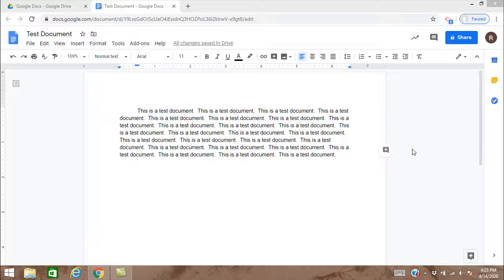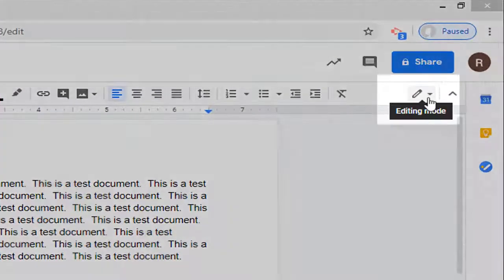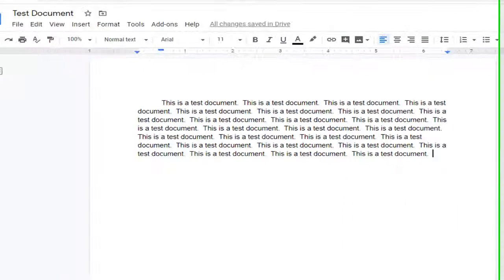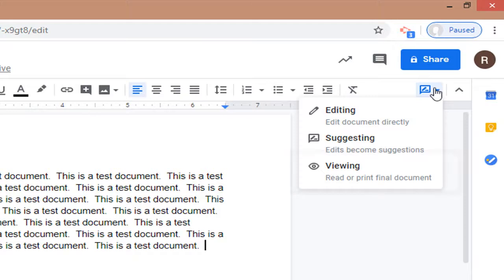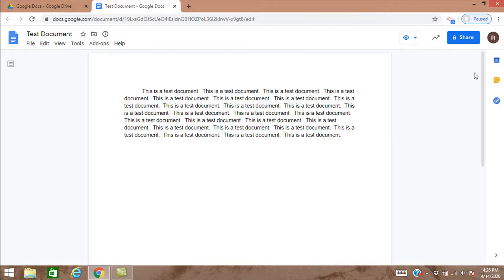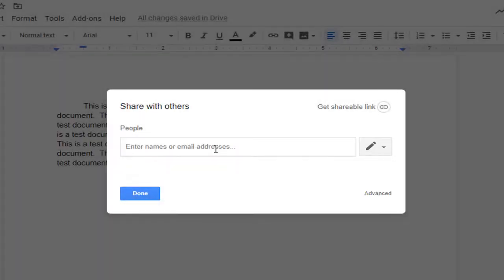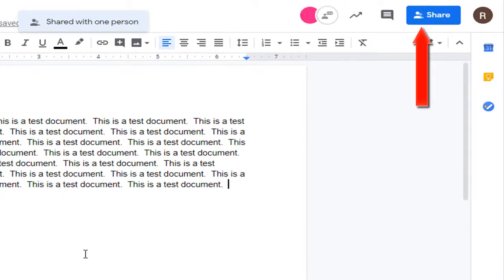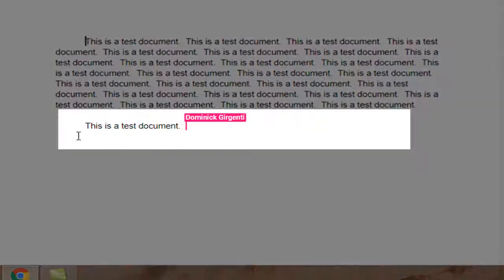Sharing and Collaborating in Google Docs (Lesson 3)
Google Docs Foundations - Lesson 3: Sharing and Collaborating

A very brief and basic tutorial on sharing and collaborating in Google Docs.